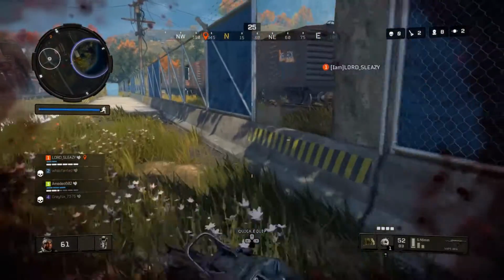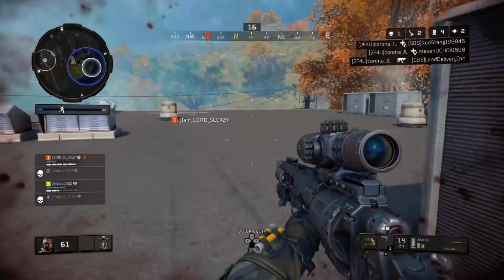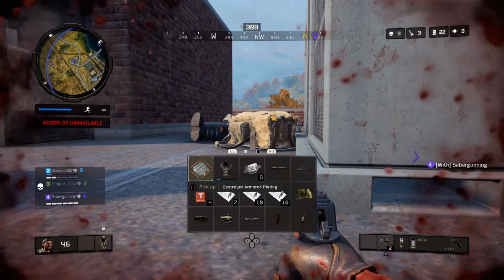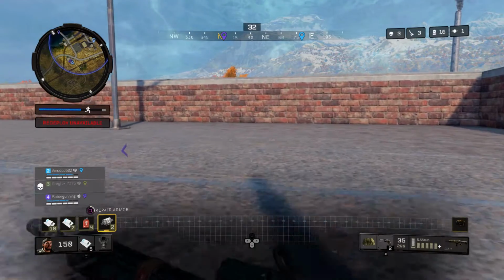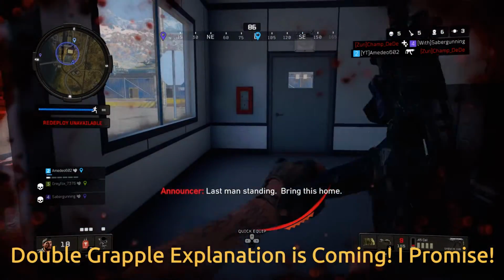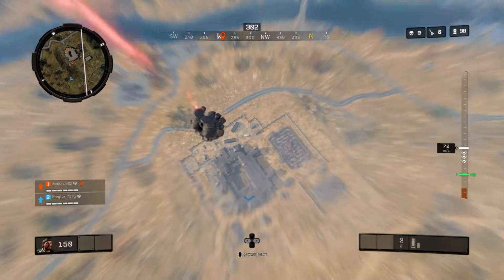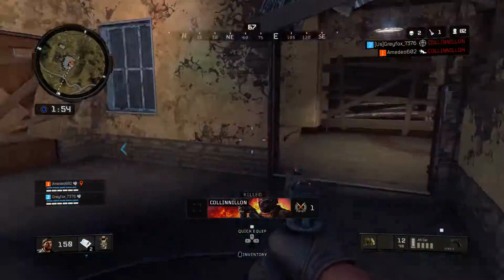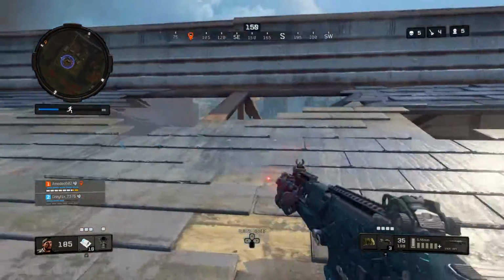Blackout Tips: GRAPPLE GUN (Win More Games!)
Black Ops 4 Blackout gameplay & commentary with my top ten list of tips and tricks for using the grapple gun equipment to get more wins. Learn everything you need to know to be a real blackout battle royale ninja!

How many of these tips did you already know? Leave it in the comments!